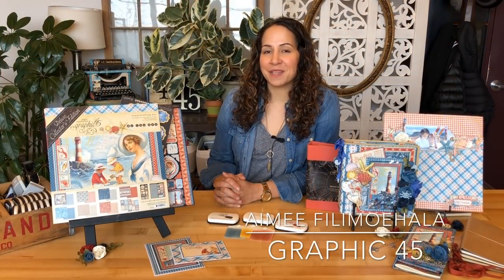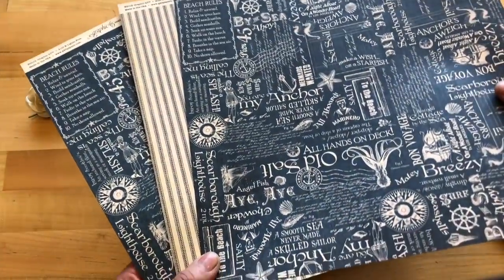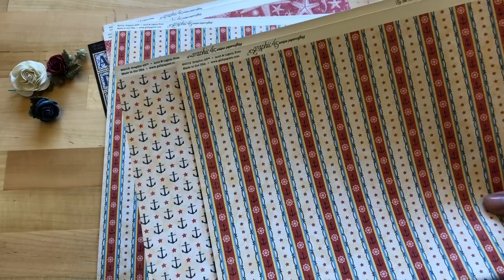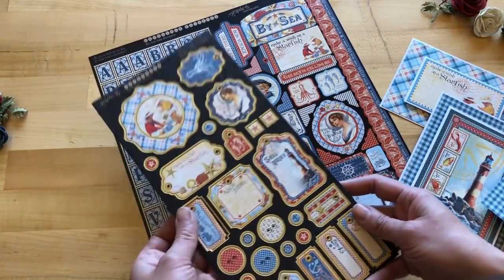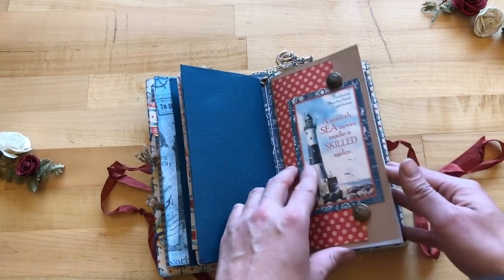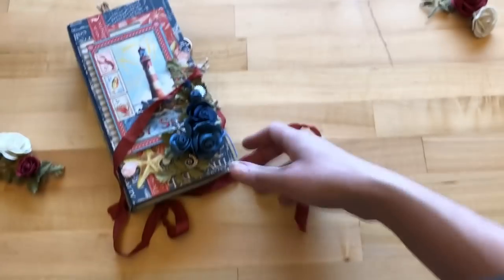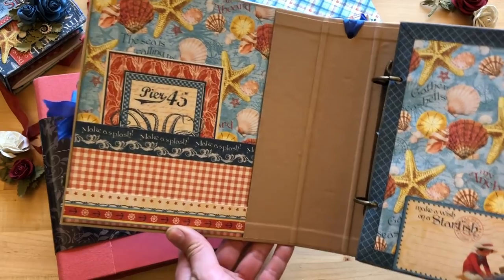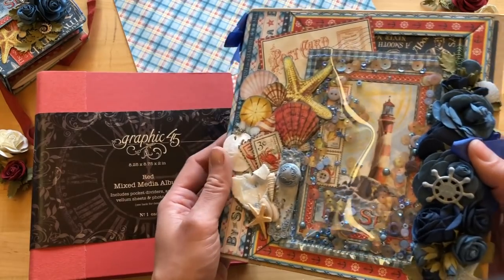By the Sea - Deluxe Collector's Edition by Graphic 45 Collection Reveal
In this video, Aimee Filimoehala walks you through Graphic 45's Winter 2019 beach themed, By the Sea - Deluxe Collector's Edition.  Sharing inspiring projects from the G45 Brand Ambassadors and an up-close view of all the products in the collection.

By The Sea - Deluxe Collector's Edition by Graphic 45

Take an adventure with By The Sea, Graphic 45’s newest Deluxe Collector’s Edition. Bask in the warm sunshine of fresh ocean beaches as beautiful sea animals frolic beneath the waves. Towering lighthouses shine alongside classic nautical designs and patterns. This rich collection beams with a saturated color palette of sky blues, midnight navies, coral reds, starfish yellows, and sandy creams. Get swept up in the inspiration with By the Sea from Graphic 45!

Happy Papercrafting!